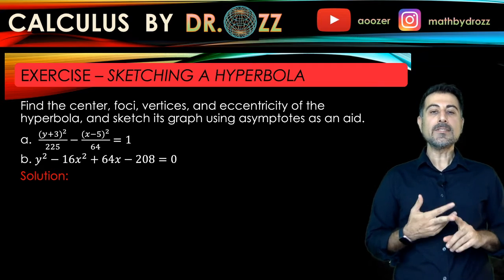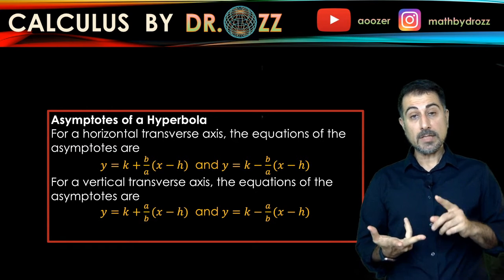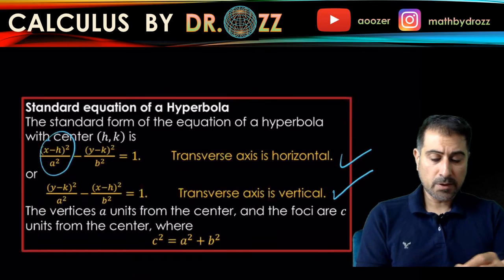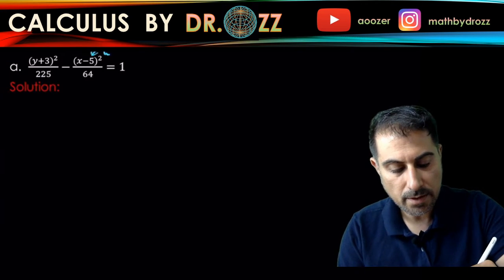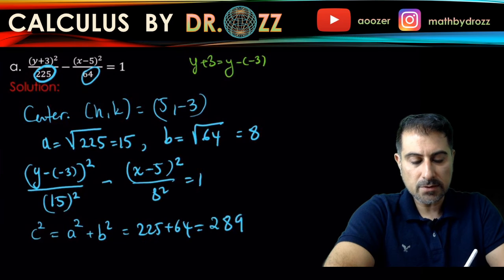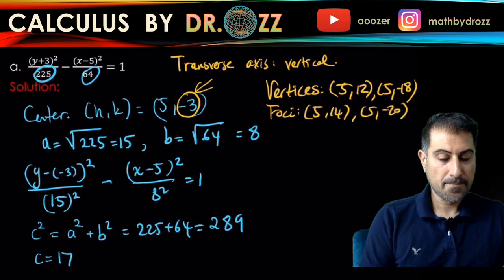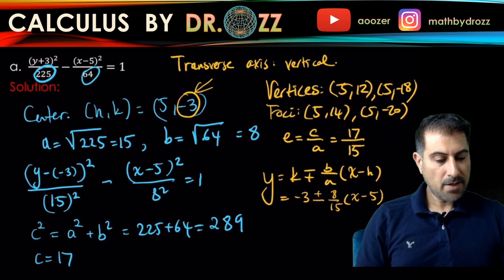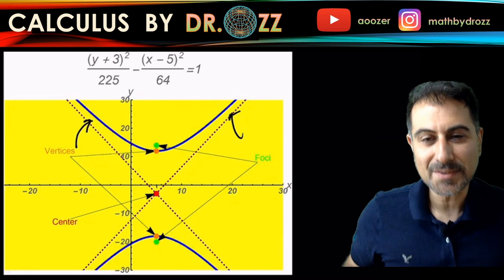How to Hand-sketch a Hyperbola and Its Asymptotes - Part 1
Find the center, foci, vertices, and eccentricity of the hyperbola, and sketch its graph using asymptotes

10 1 5a